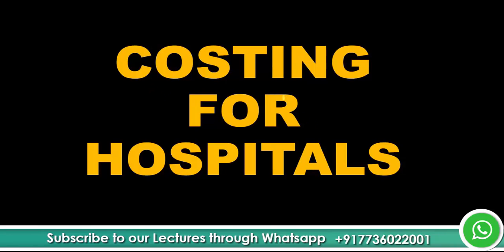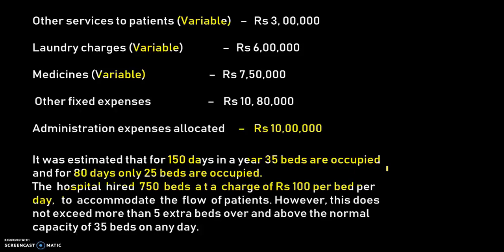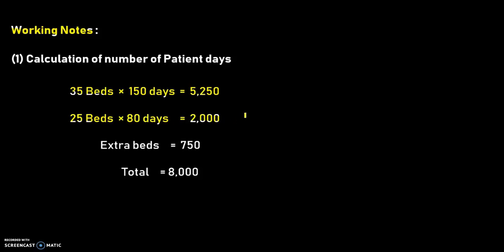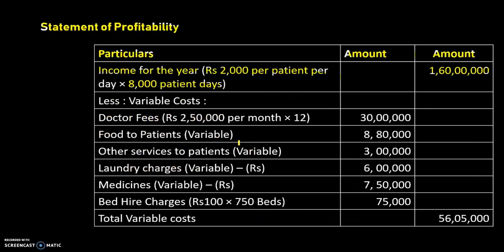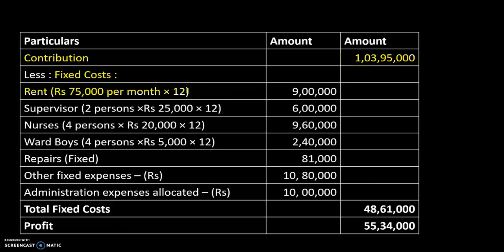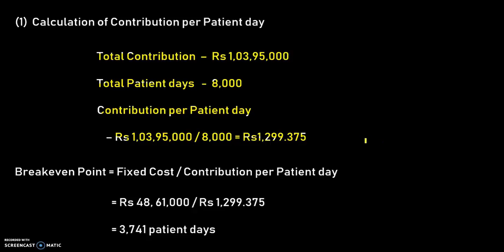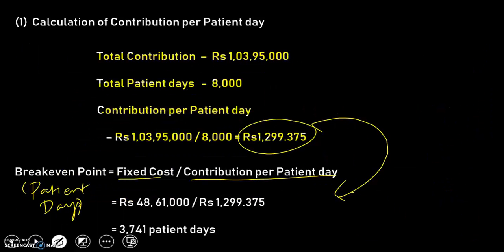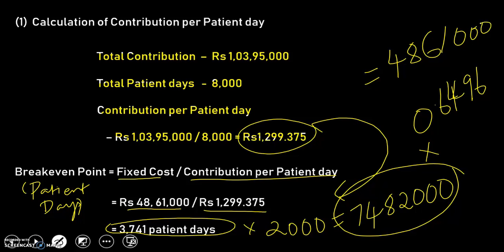Costing for Hospitals - Case Study